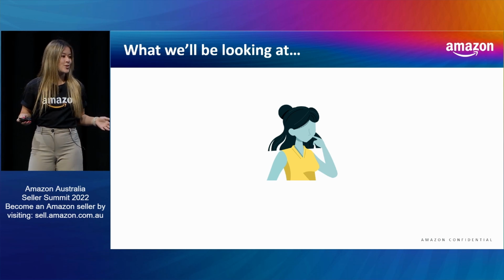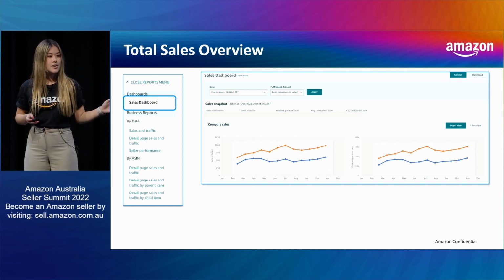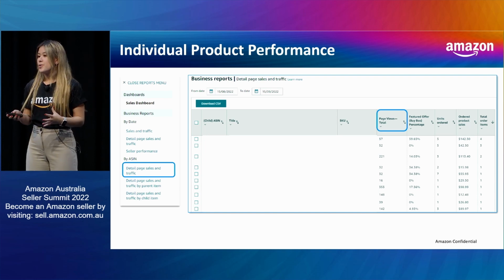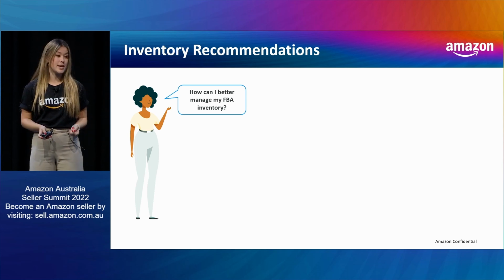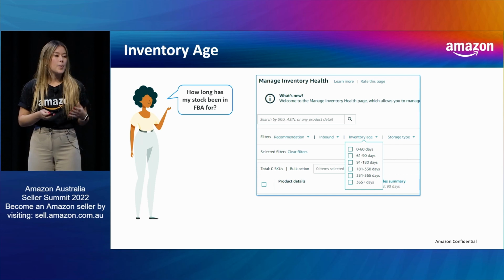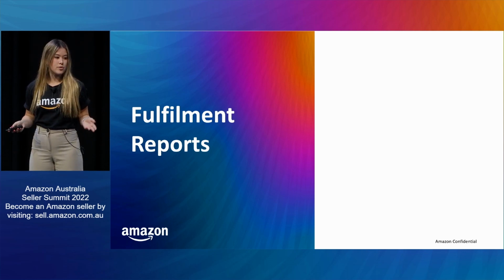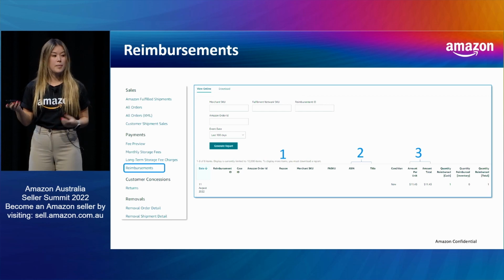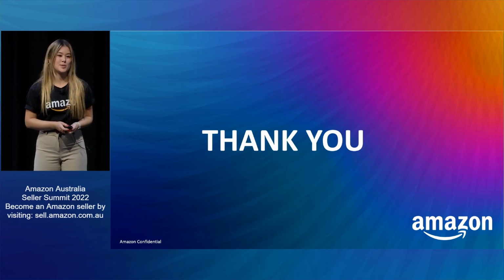Advanced Seller Central Reporting - Natasha Ricardo (Existing Seller Account Manager)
Learn about Advanced Seller Central Reporting with Natasha Ricardo. Seller Central is the portal for accessing your Amazon seller account. It's a one-stop shop for effectively managing sales, and your go-to resource for selling in Amazon’s store. Amazon Seller Central helps you navigate your seller account and grow your business on Amazon with helpful tools and content, all from one convenient dashboard. You can log in to monitor your Amazon sales activity and so much more.

What we'll be looking at... 00:41
Business Reports 01:39
Total Sales Overview 02:00
Individual Product Performance 02:50
Inventory Health 05:00
Inventory Recommendations 05:14
Restock Preferences 05:57
Inventory Age 06:39
Fix Stranded Inventory 07:28
Fulfilment Reports 08:18
Inventory Ledger 08:45
Reimbursements 09:23
Returns 09:58
Estimate your Fulfilment Fees 10:24